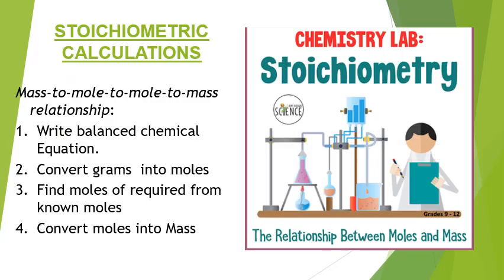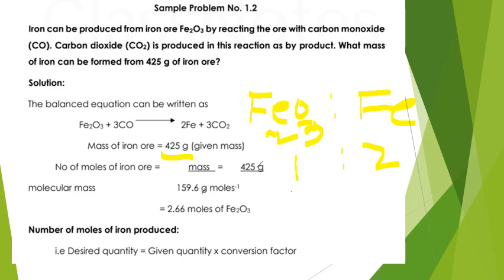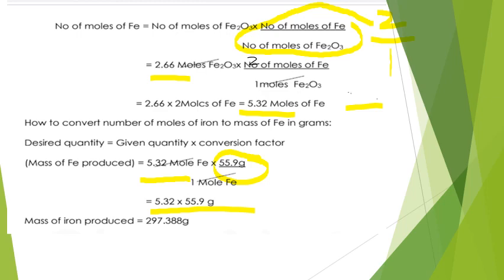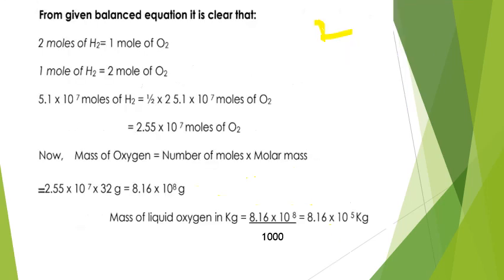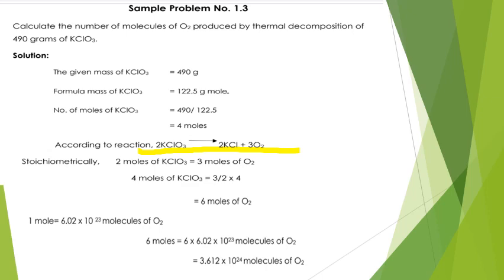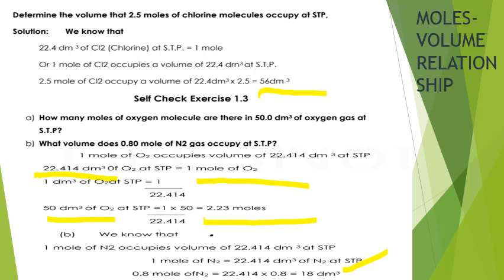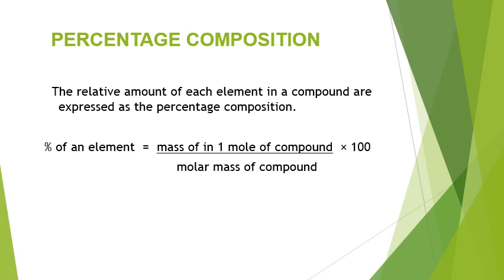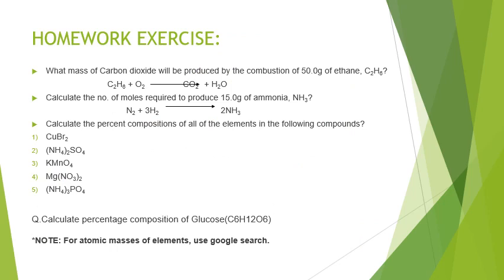Stoichemistry Calculations (Equation Balancing, conversion of gram to moles and vice versa)